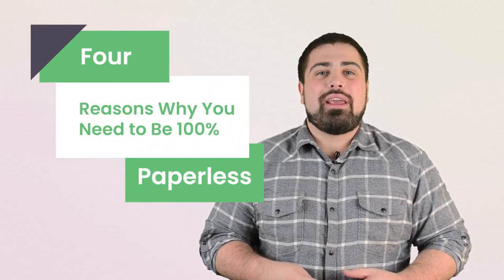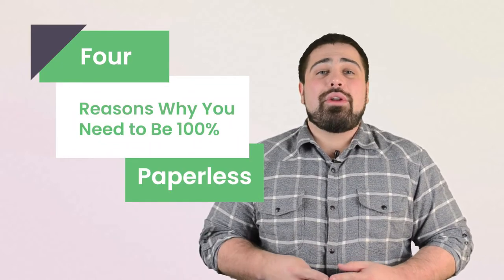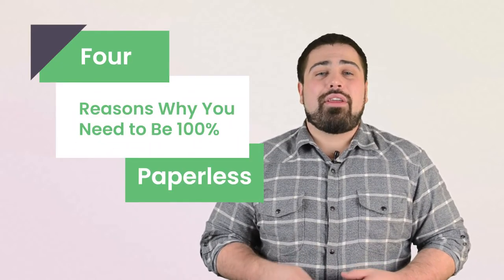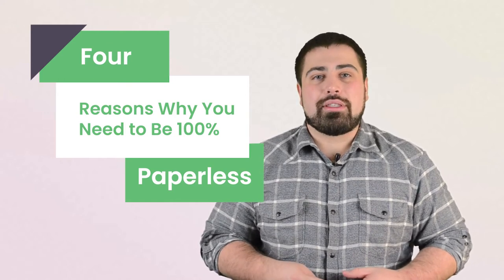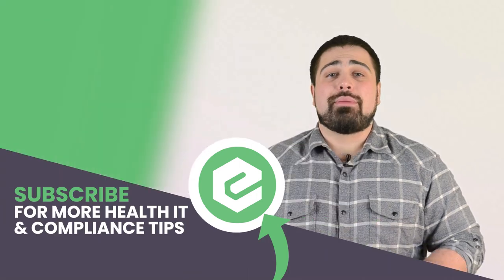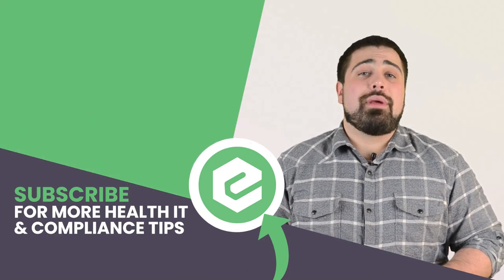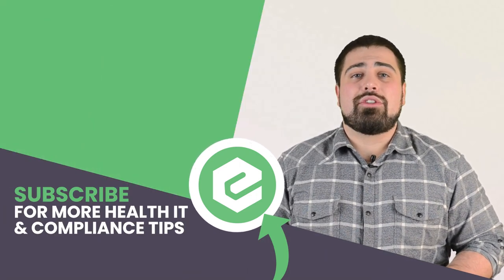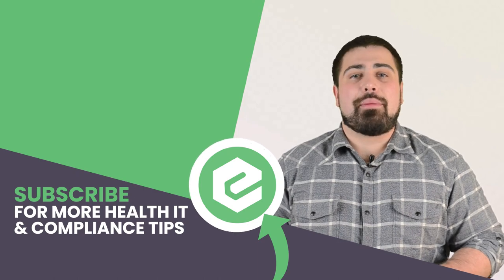The Four Biggest Reasons Why You Should Go 100% Paperless in Healthcare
Ten years ago, if someone told your healthcare organization that you should go completely paperless you would’ve chuckled. That was an insane thought at the time.

Do you remember what your office looked like or what the experience was like for your patients? For them, it meant staring at endless rows of shelves stuffed with patient records behind the help desk until they heard their name called for an appointment.

Well, here are in 2020 and more and more doctor’s offices use some form of electronic health record system and most modern-day healthcare organizations actually focus on their interior design.

But switching to an EHR to get rid of paper records is only half the battle and going 100% paperless in healthcare is still more complicated than it may seem. But the benefits far outweigh the effort involved.

As I mentioned earlier, switching to an EHR is only half the battle when it comes to going paperless. If you send the majority of your patients their statements through the mail you’re putting your practice at risk, especially without a third-party print and mail service provider. Could you imagine how embarrassing it would be if you sent your patient’s statements to the wrong addresses? It would be embarrassing in two ways. First, you’d have to call each patient and tell them that their most sensitive information went to someone neither of you has ever met before. Second, it’s a HIPAA breach and you might en dup having to report it to the Department of Health and Human Services if it’s large enough.

But going 100% paperless means you’re providing your statements to patients through a secure online portal. In other words, it helps eliminate most external risks.

If you’re using any filing cabinets to house documents, do you know how much time it takes out of your employees’ day to handle them? I’m talking about filing, printing, scanning, and faxing. The exact number is somewhere around 20% of their entire day. In an eight hour workday that’s two hours. In a whole work week that’s 10 hours. But over the course of a full year, that’s over 520 hours. That’s wasted time they could’ve spent tending to more important tasks such as tending to your patients. But… storing your documents over the cloud cuts back on that time. Instead of gliding their fingers over manilla folders while reciting their ABC’s in their head, the important information they’re looking for is only a search bar away.

Searchability is a great segway into my next point... mobility. If you’re using any paper within your office, you also probably have a lot of bent-up clipboards lying around the office. Even if you have an EHR you have diagrams, charts, and models you might bring along with you to patient appointments in case they have any questions. This is clunky and on it’s way out. When you’re truly paperless you’re also encouraging the use of mobile devices such as phones or tablets at your office. This may seem like a strange idea if you’re a little bit behind within the industry but actually, 90% of healthcare organizations are planning to or have already implemented a mobile device initiative. More and more practices are using mobile phones because they’re so convenient. Instead of having to prepare far ahead of time for an appointment, you can walk in with your mobile device and be ready to access an endless amount of data at a moment’s notice.

Speaking of data availability, patients are more knowledgable than they have ever been in the past. Not only do they want to make sure you’re giving them the best care available, but they also want to make sure your organization’s values line up with theirs. One of the most popular values many people are starting to share is being more environmentally conscious, especially within the younger generations. In fact, 57% of Millennials say that they’ll overlook products that aren’t eco-friendly. This mentality carries over into services as well. But If your organization happens to be 100% paperless then your values line up with theirs so advertise it. Make it known on your website and social media that your practice now operates without using any paper and watch your waiting room fill up with new patients.

Even though the majority of practices, hospitals, and other healthcare organizations have made some sort of switch towards paperless, very few are 100% the way there. It’s not an easy task.

► If you’d like to learn more about how doctors are affected by depression, reach out to Etactics @